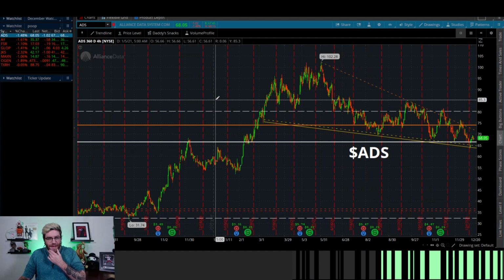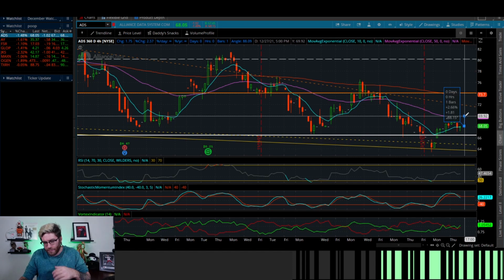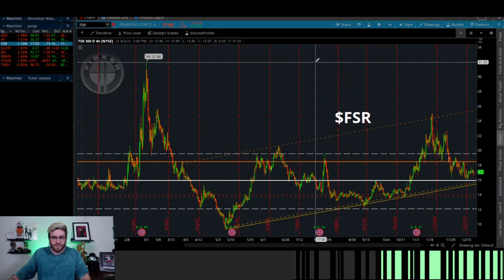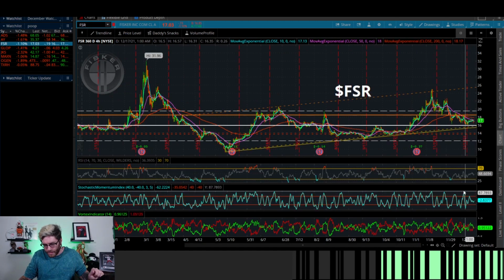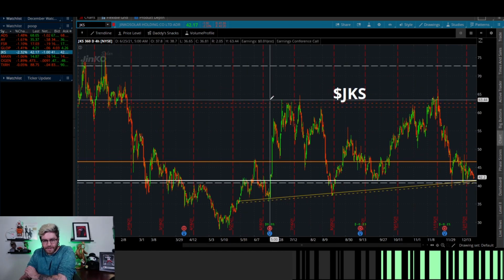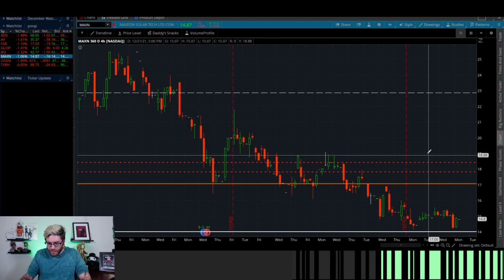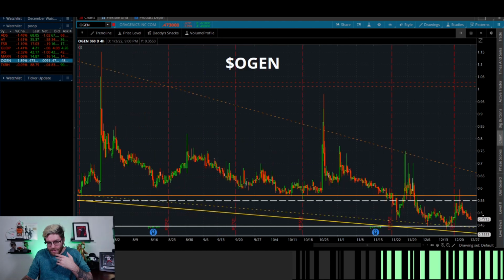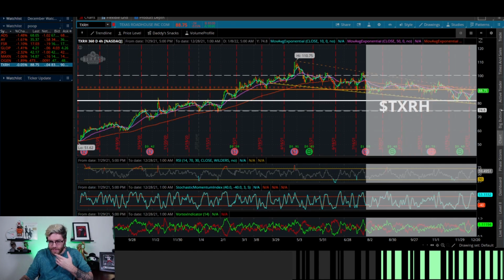Best Stocks To Buy December 28th!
Best Stocks To Buy, December 28! If you are curious what are some of the best stocks to buy, check out these! The month of December has plenty of great deals, and the 20th and 21st are no exception. We have some great stocks here, let's check out which ones I am watchin to buy!

We are going to discuss and show the technical analysis and watchlist for tomorrow!

          before that you will not be charged, take advantage now!

🧾📊🗂Description of the Stocks Today:
$ADS - This is a beautiful falling wedge and there is a clear support right where that gap filled. I think we may come back down to this gap, fill it; and create a higher low to then continue higher. This has huge breakout potential, and the risk is low - love it.

$AY - Channel up seems to be forming here, which is awesome with the market breaking out today. The risk is minimal, the white line is support - and the trend is there - both holding us up. This may take a few days to form support, but overall this is an amazing low risk, high reward setup!

$FSR - Everyone, their mom, and uncle has an opinion on $TSLA, $FSR, $F, and every car manufacturer ever - I get it... value is value though. Fundamentals are 100% on you to breakdown and form an opinion on; but the TA does not lie. I think we can see 3% - 5% more of a discount, and then it becomes very viable for a swing. I love what I am seeing.

$GLOP - Amazing uptrend here, plenty of higher lows and now a VERY CLEAN resistance trend down. Once we break out over that, we are golden and ready to go, love it. No real pattern, but we have a great bullish setup looking to breakout over this resistance trend, love it.

$JKS - Consistent uptrend looking to form an ascending triangle with the POC (Point of Control, the red dotted lines) to be the resistance. We have an amazing support here, and risking the tiny % to make a full move is absolutely worth it to me, love what I see here.

$MAXN - This is a simple penny stock play that is bouncing beautifully off of a support. We can get some more wild and crazy patterns, but this is fairly idiot proof. We lose this support area, we get out; if it holds - we are good to go. Love the simple nature of this play.

$OGEN - Amazing falling wedge with plenty of reason to think a breakout is possible. This may be a quick hold if it does pick up steam, seeing as the last big moves were fairly quick - but this is an amazing play to me. I love the low risk and high reward, amazing.

$TXRH - I fucking love Texas Roadhouse... so this is a win / win. Recent dividend shows growth, they want a break out, and this support looks rock solid if we slip. I want this breakout bad and hope we see it!

⏲ ⏰ 🕰Time Stamps:
0:00 - Intro
2:57 - ADS
6:24 - AY
8:43 - FSR
11:06 - GLOP
13:34 - JKS
15:43 - MAXN
17:55 - OGEN
20:12 - TXRH
22:22 - Outro